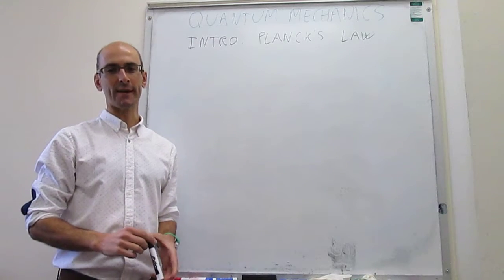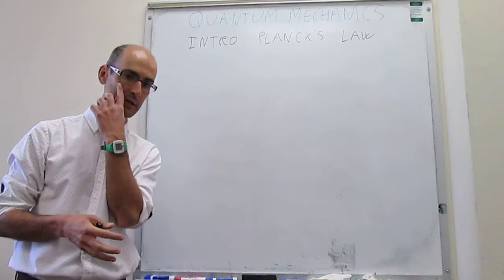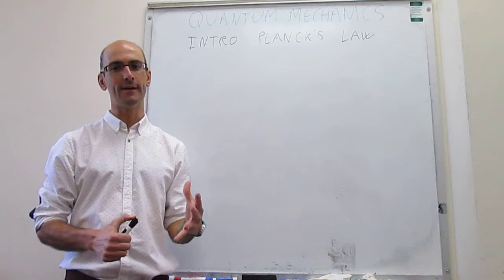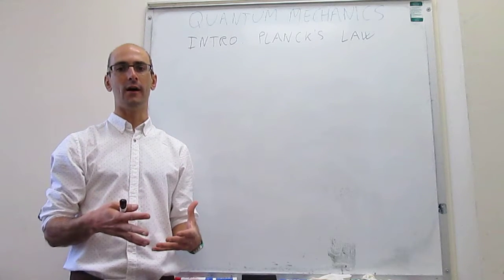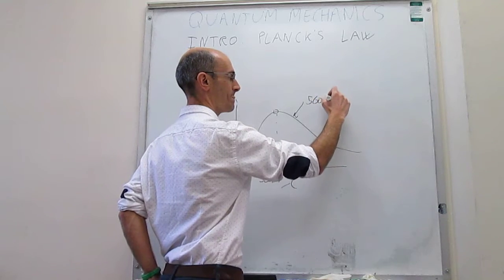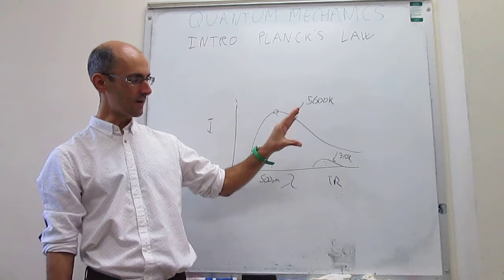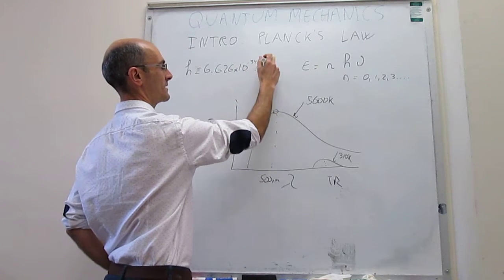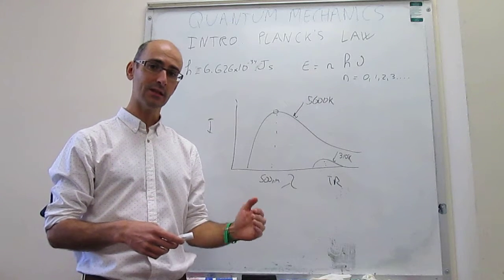Brief introduction to quantum mechanics. Blackbody spectrum.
11-2. This video describes briefly what quantum mechanics is. It also describes the blackbody radiation experiment that provided the birth of quantum mechanics.